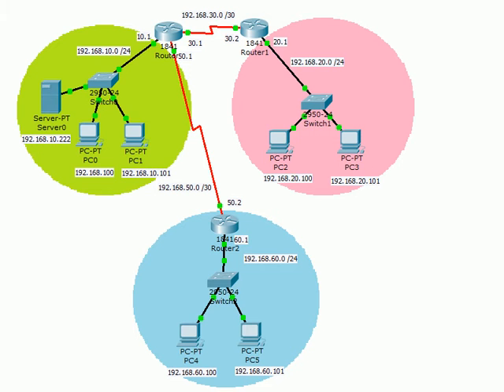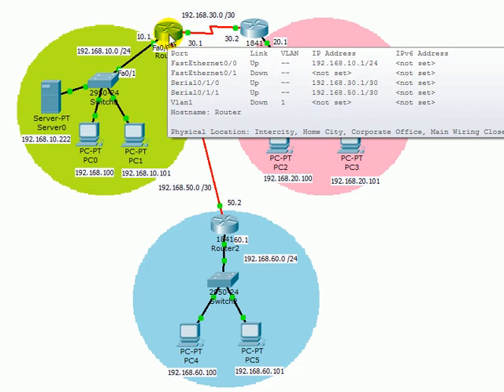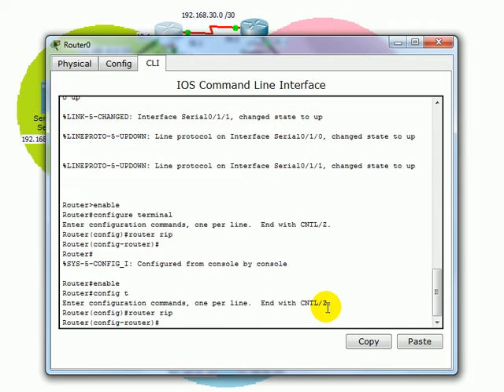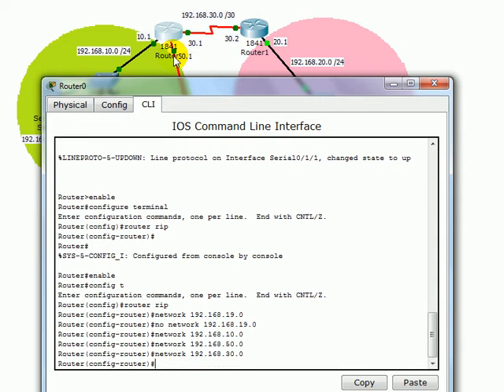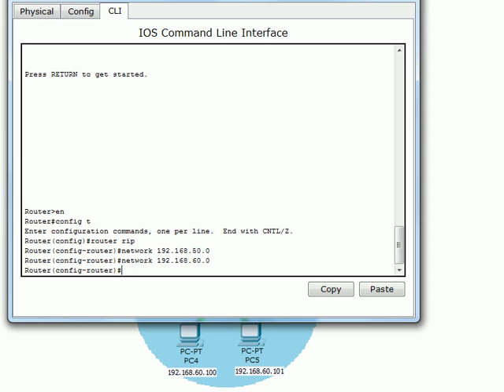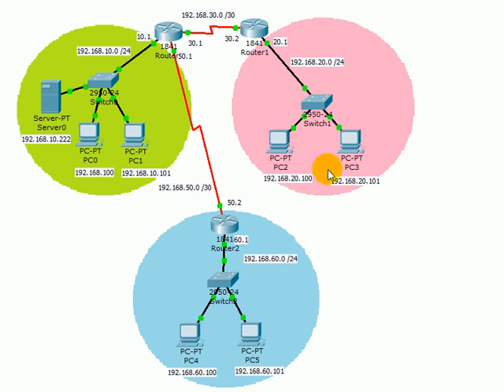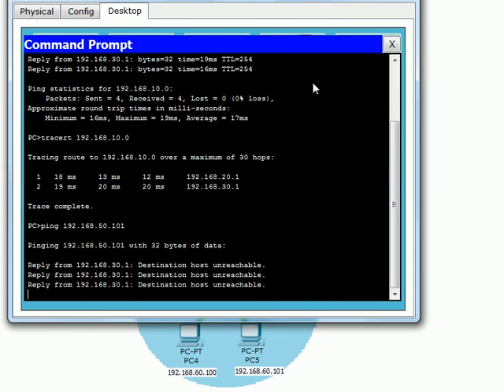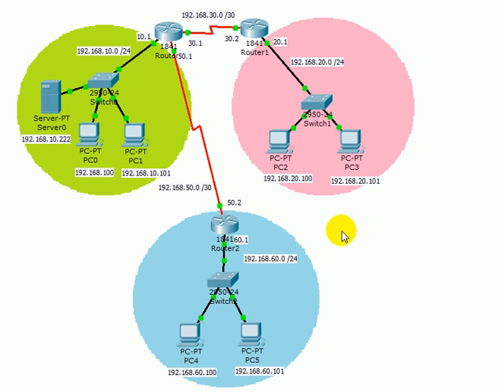packet tracer tutorial part5 dynamic routing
dynamic routing